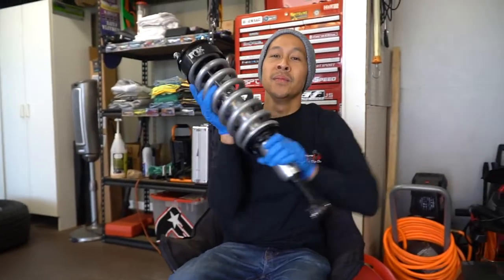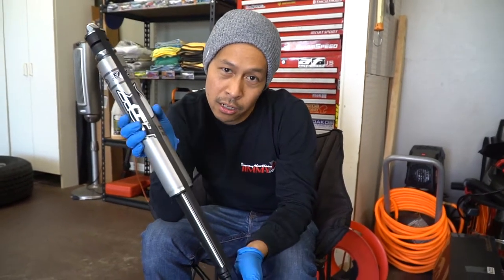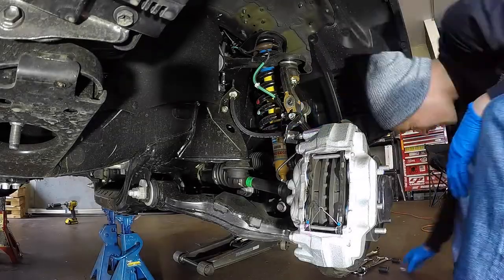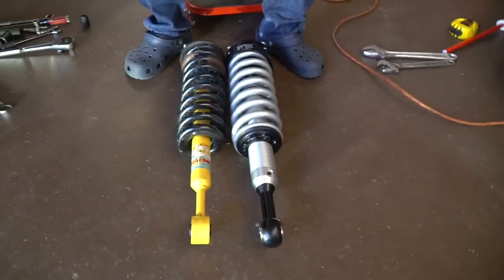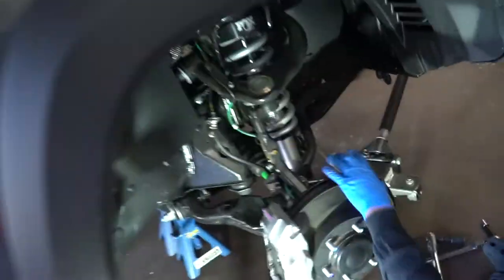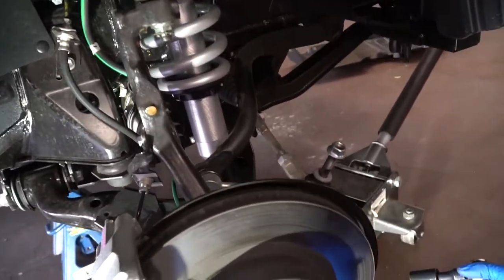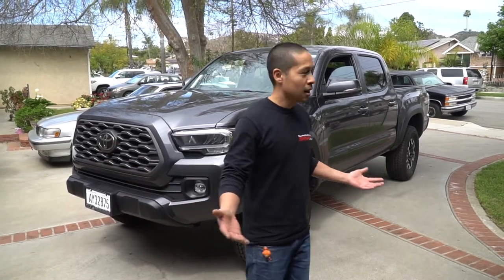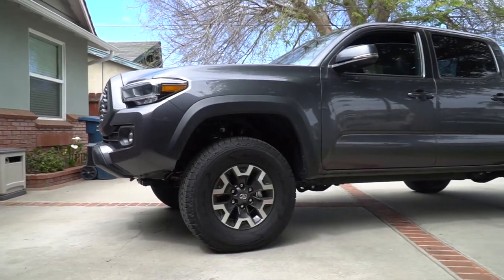2020 Tacoma TRD Offroad | Fox 2.0 Suspension Install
In this episode we install Fox 2.0 Performance series IFP coilovers and shocks on a 2020 Toyota Tacoma TRD Off-Road.